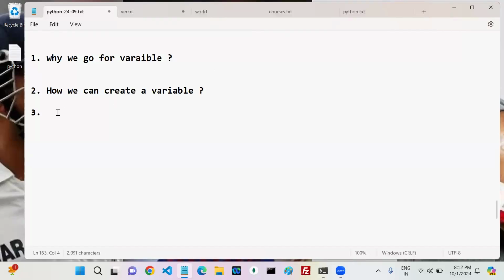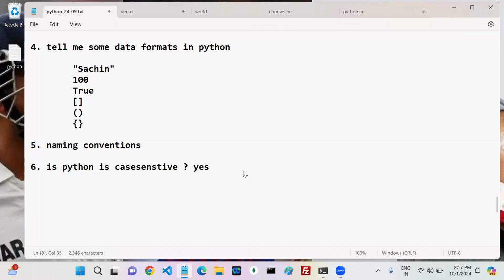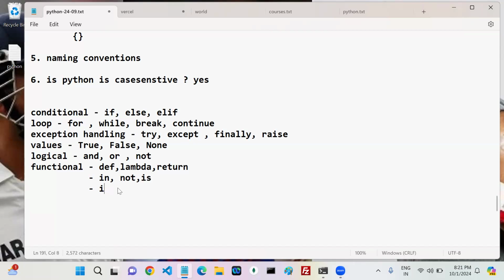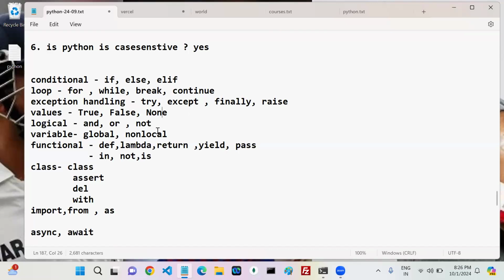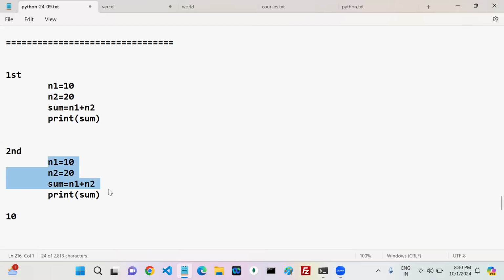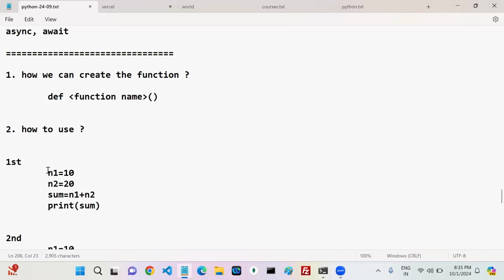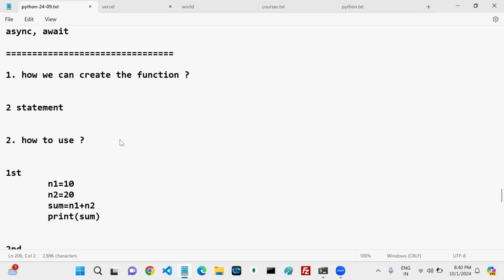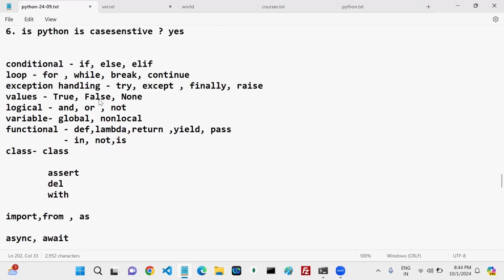Day 5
To enroll